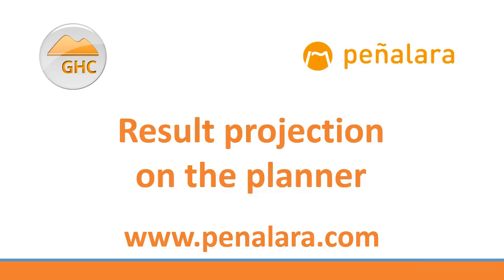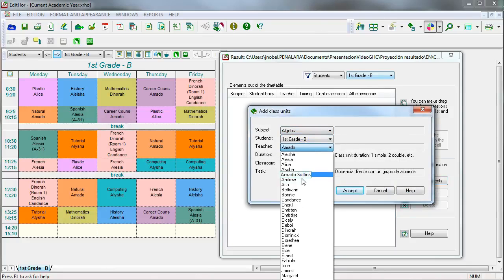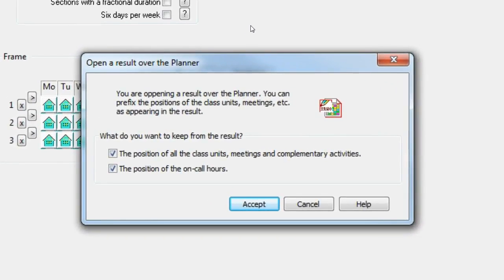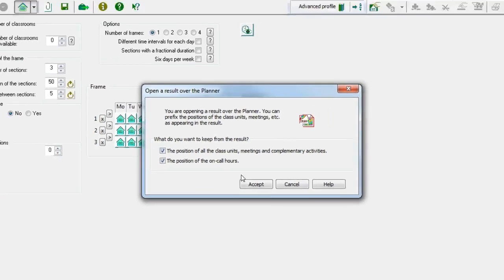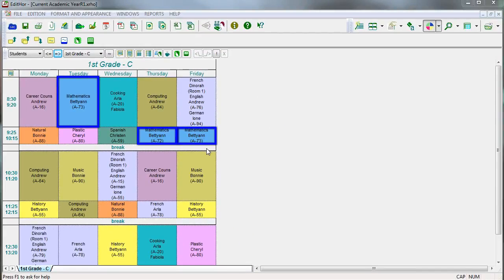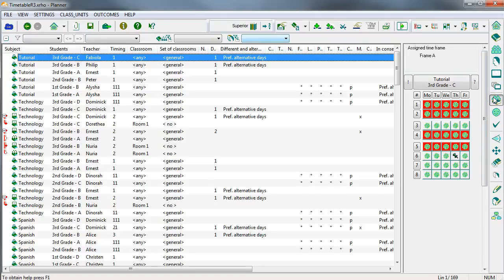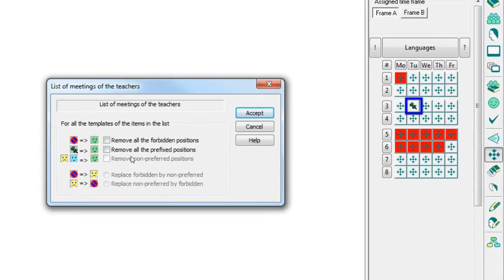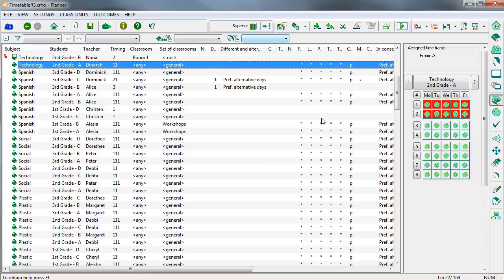Result projection on the planner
This video describes how to open and optionally project a result on the planner.

When opening a result on the planner, it will offer the option of specifying the position in which class units were placed.